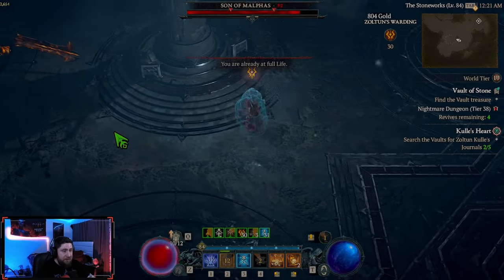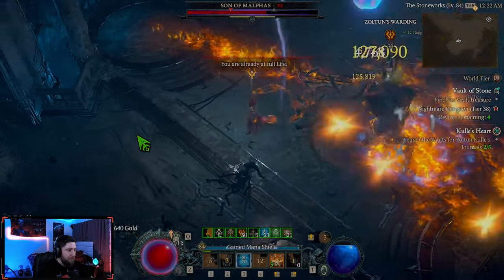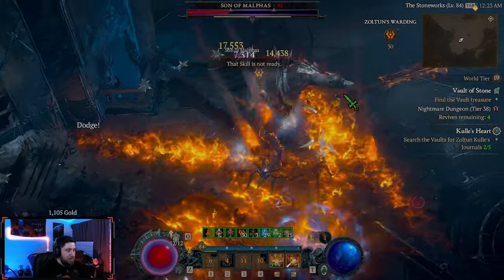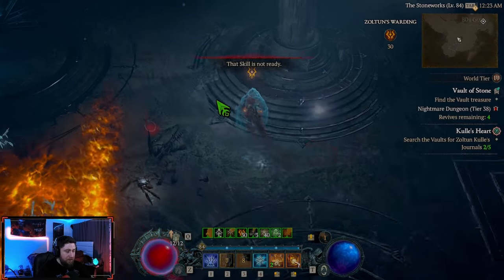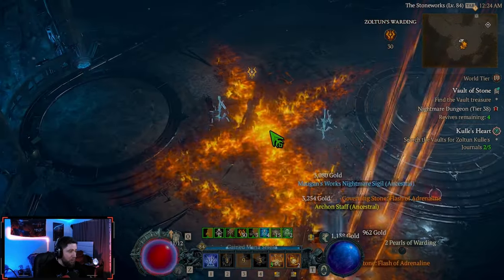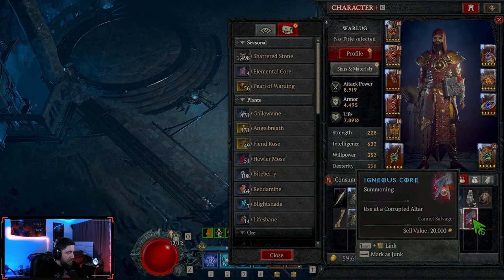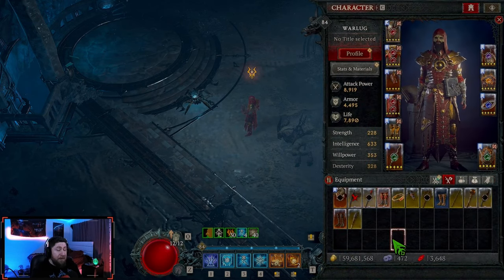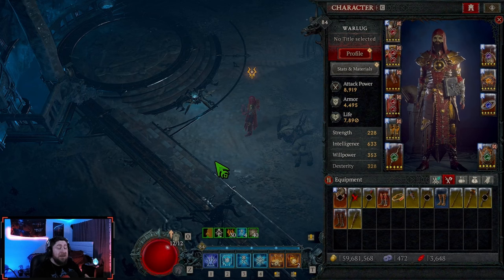Diablo 4 SON OF MALPHS FIGHT BUFFED in Season 3!